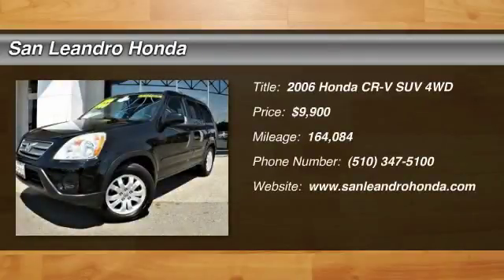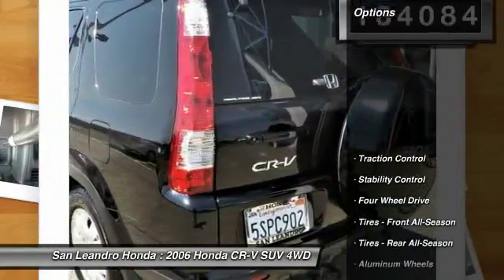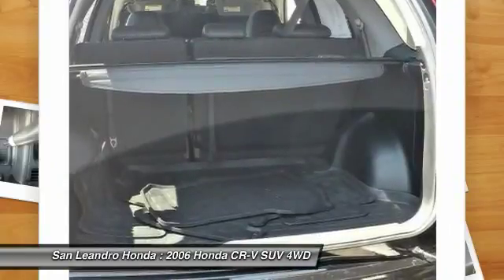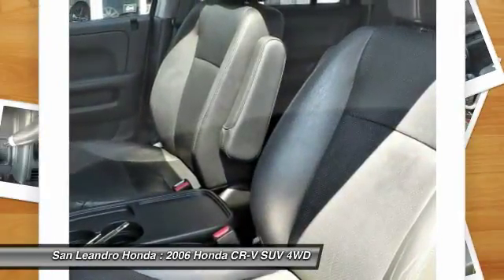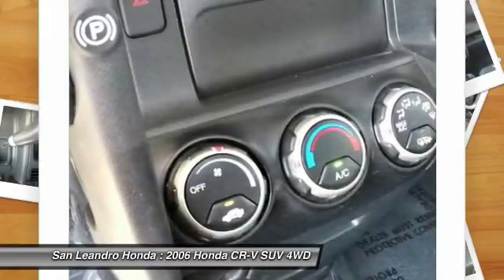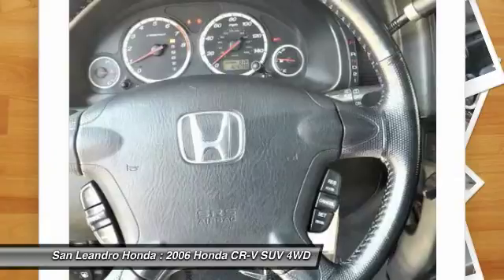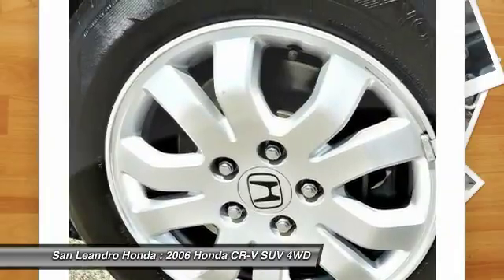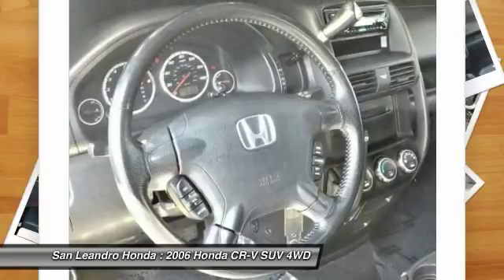2006 Honda CR-V Fremont Ca 40002A